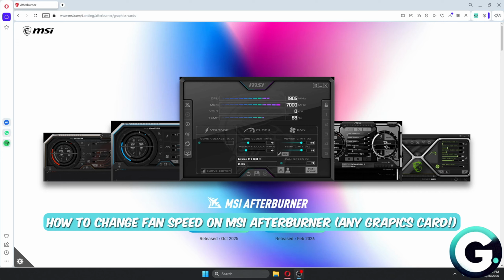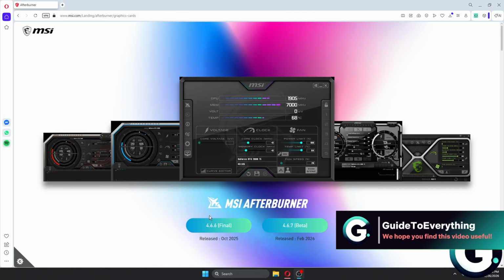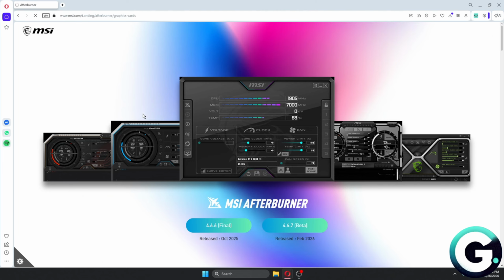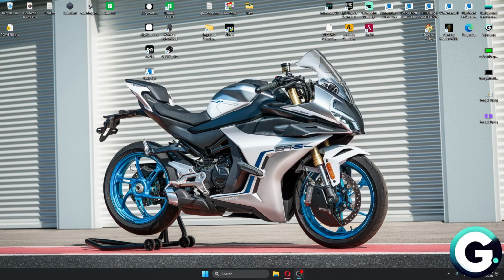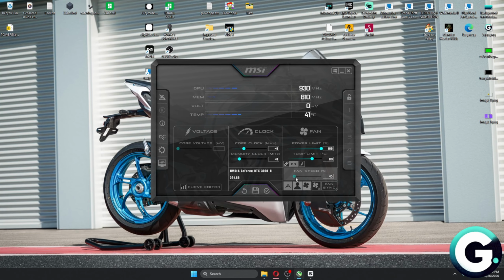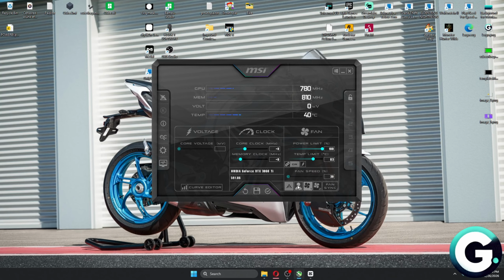How To CHANGE Fan Speed On MSI Afterburner (Any Graphics Card!) (EASY) 2026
Learn how to change fan speed on MSI Afterburner (Any Graphics Card!) (EASY) 2026 in this step-by-step guide. This video shows how to adjust and control fan settings for better cooling performance. Following these steps helps prevent overheating and ensures smoother gaming.